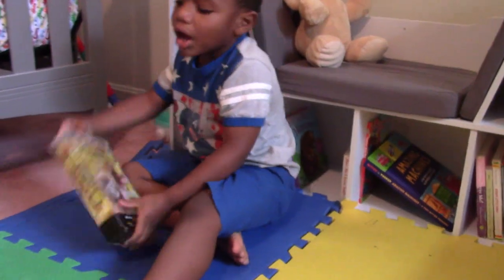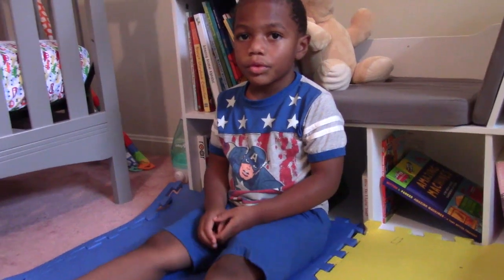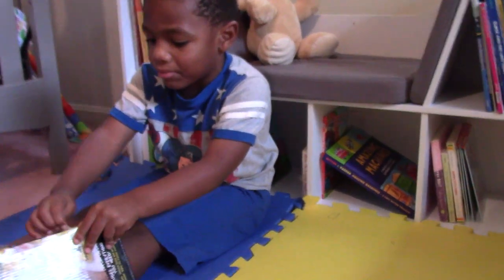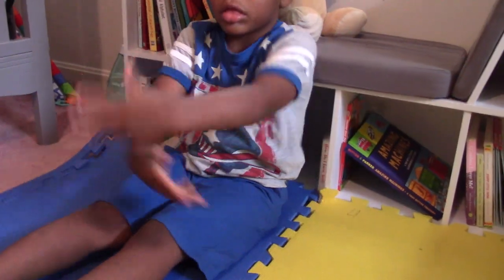Metallic Squoosh-O’s D.I.Y Stress Balls | DIY Stress Balls For Kids